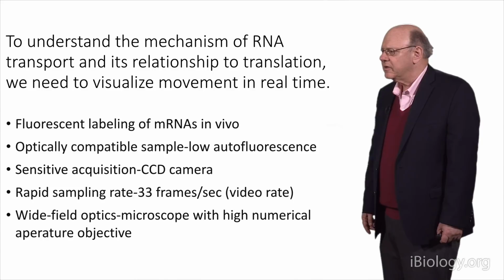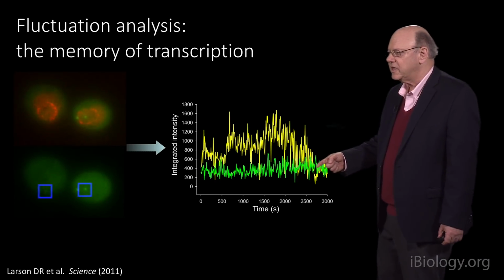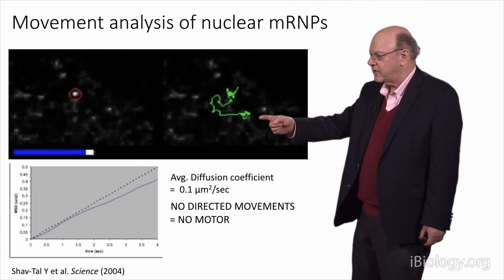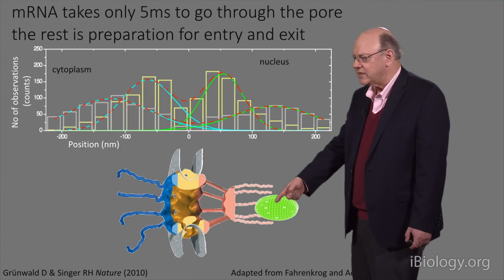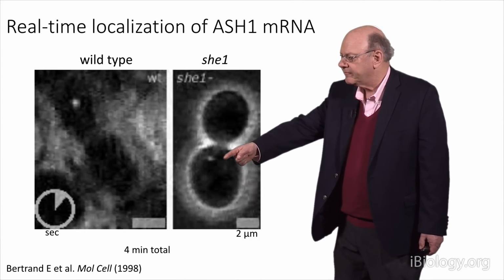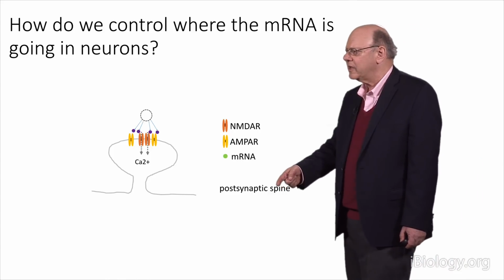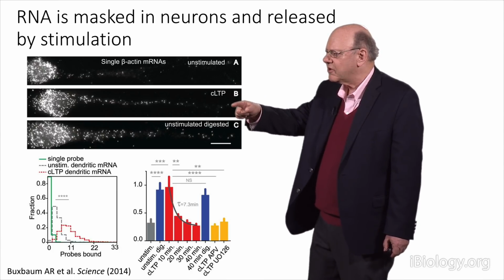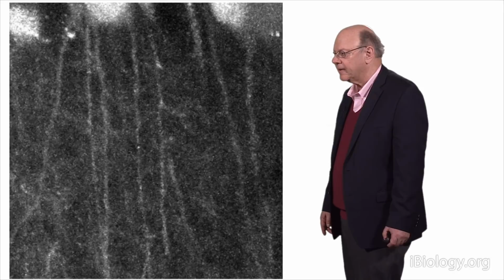Robert Singer (Einstein) 2: RNA Localization: Following Single mRNAs from Birth to Death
Robert Singer’s lab has developed specialized techniques that allow them to visualize RNA localization of a single mRNA molecule from birth to death in living cells.

In this series of lectures, Dr. Robert Singer explains how it is possible to follow a single mRNA molecule from its birth to its death. Singer begins by explaining that cell cultures are heterogeneous and analyzing single cells provides spatial and temporal information not available from bulk analysis. He outlines how his lab developed techniques such as fluorescence in situ hybridization (FISH) that have allowed them to measure gene expression in single cells. Using these techniques, they discovered that some RNAs localize to specific areas in the cell and RNA localization is linked to its regulation and function. For example, ß-actin mRNA localization to the leading edge of fibroblasts aids in cell motility. Singer’s lab identified “zip code” regions in mRNAs that are responsible for regulating mRNA localization.

To understand the relationship between RNA localization and translation, it is necessary to visualize the movement of the RNA in real time. In his second lecture, Singer explains how his lab found an ingenious way to label RNAs in live cells and follow their movement. In the nucleus, RNA moves by diffusion and stochastically finds a nuclear pore to exit. In the cytoplasm, however, it is a different story. RNA, in a translationally repressed state, undergoes directed movement along the cytoskeleton. Once it reaches its destination, translation is activated. Singer’s lab showed that neuronal stimulation leads to ß-actin mRNA localization to dendritic spines, followed by translation, and stabilization of the synapse; events that are crucial for memory and learning.

In his last lecture, Singer continues the story of the life and death of RNA. His lab has developed several more fluorescence microscopy techniques that let them study, in real time, the translation and degradation of mRNA. These techniques allow them to track when and where translation begins, how quickly a ribosome binds to a mRNA once it has reached its destination, how long the ribosome stays bound and how rapidly it adds amino acids to a growing protein chain.  In addition, these techniques can be used to unveil the dynamics of RNA degradation.  In an interesting twist, it turns out that for mRNAs that must be degraded during the cell cycle, their fate is decided at the time of their birth.

Speaker Biography:
Robert Singer is a professor at The Albert Einstein College of Medicine in the Departments of Anatomy and Structural Biology, Cell Biology, and Neuroscience, and co-director of the Gruss Lipper Biophotonics Center.  He is also a Senior Fellow at the Janelia Research Campus of the Howard Hughes Medical Institute.  Singer’s career has focused on the cell biology of RNA.  His lab has developed techniques that allow them to visualize and follow individual RNA molecules, in fixed and live cells, throughout the life of the RNA molecule.  The information gained from these techniques may help scientists to understand processes such as cancer metastasis or neurological disease.

Singer received his undergraduate degree in physical chemistry from Oberlin College and his PhD in developmental biology from Brandeis University.  He was a postdoctoral fellow at MIT and at the Weizmann Institute.

In recognition of his many contributions to RNA research and techniques of single molecule imaging, Singer has been elected to the National Academy of Sciences, the American Academy for Arts and Sciences, and the Association for the Advancement of Science.  Singer holds 12 patents on his work.